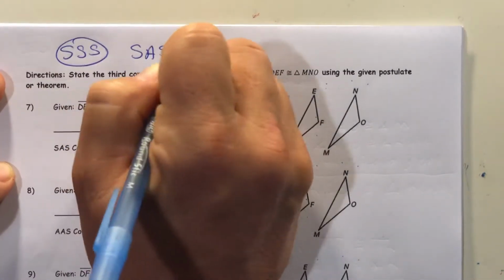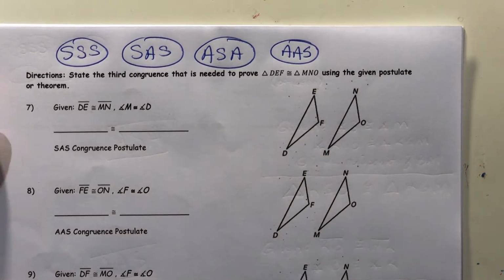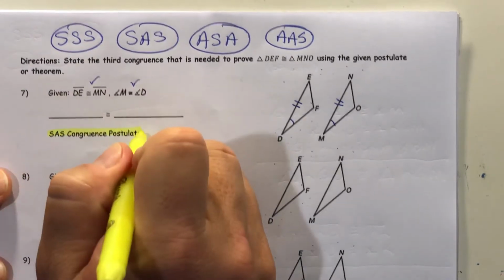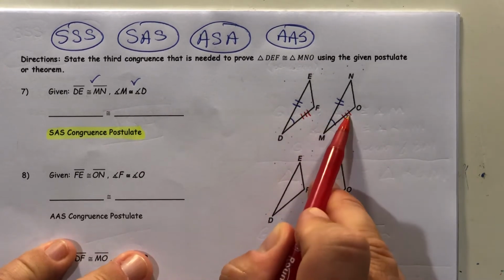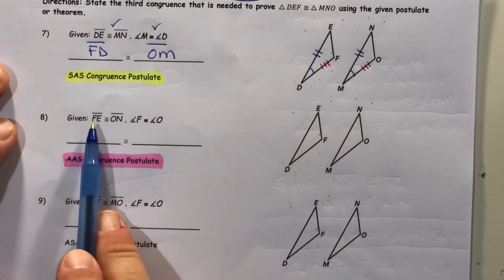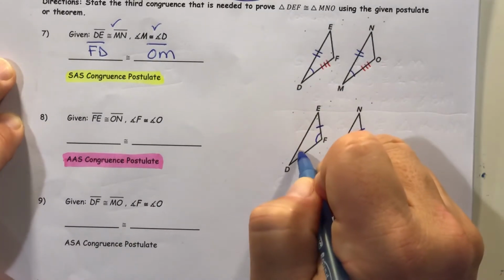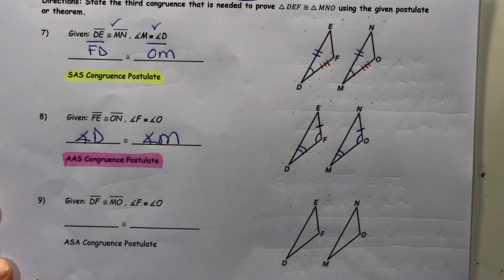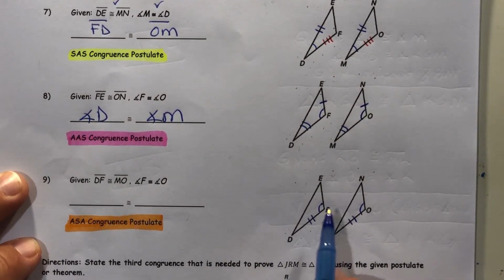Triangle Congruence & Additional Information